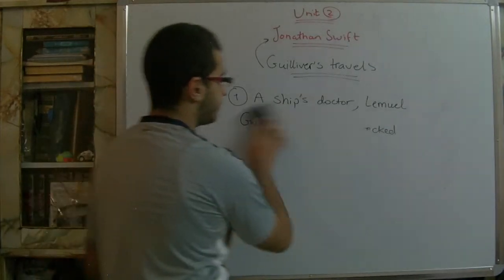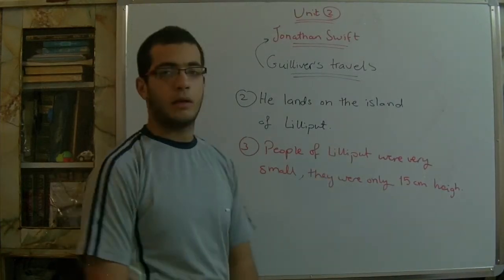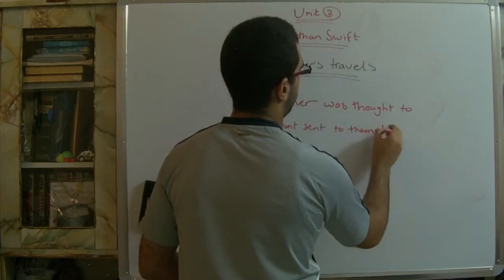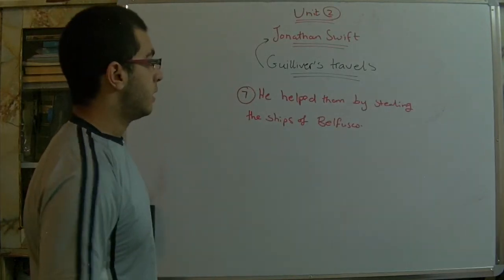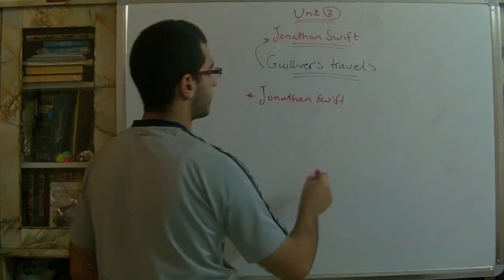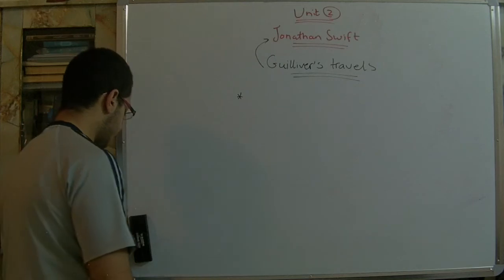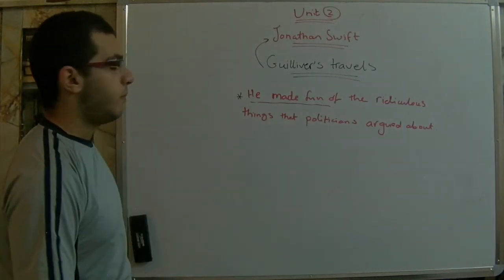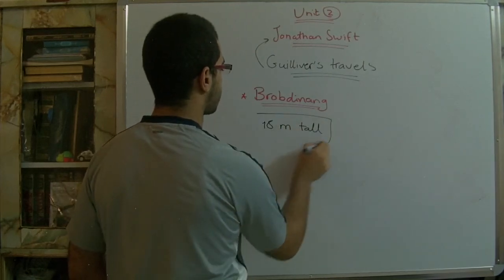Hello - Unit 2 (Guilliver's travels) - Abdallah Reda el Sayed - عبد الله رضا MD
Youtube.com/RedaMD
Facebook.com/RedaMDarabic
Instagram.com/reda.md.ar

Facebook.com/RedaMDenglish
Instagram.com/reda.md.en
The explanation of Hello - Unit 2 (Guilliver's travels) - Abdallah Reda el Sayed